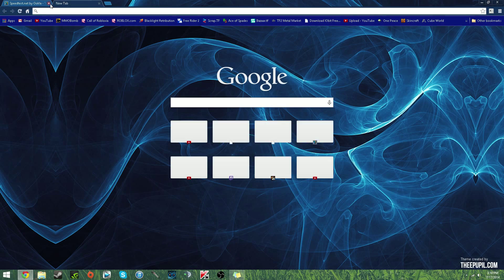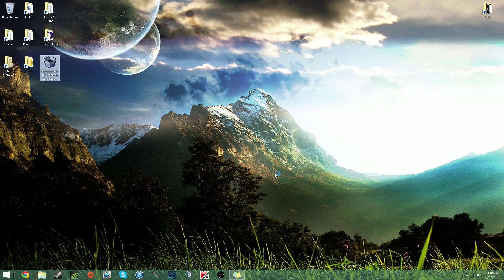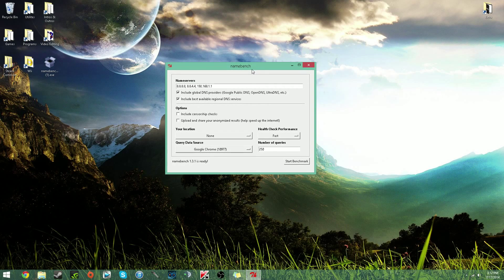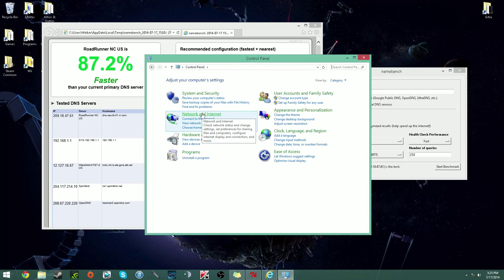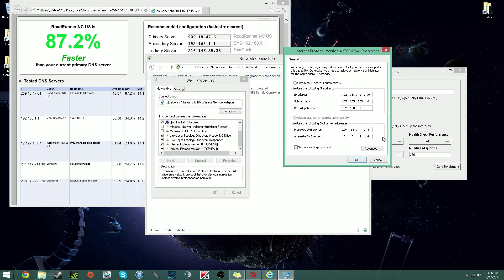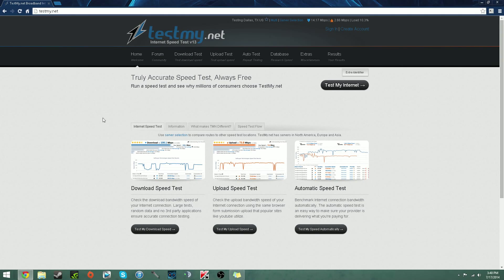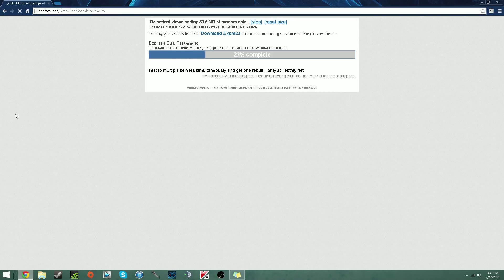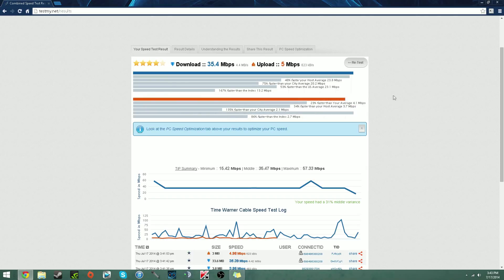Speed Up Your Internet for Free (DNS Server)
This is in response to a comment hon how to fix the Planetside 2 Launcher, hope this helps speed up some of your internet-ing.